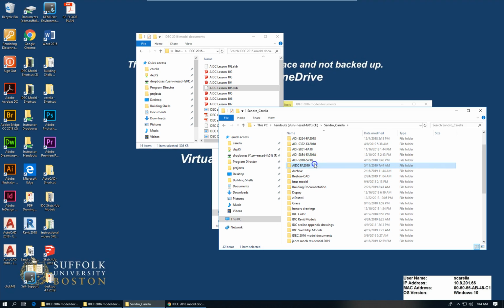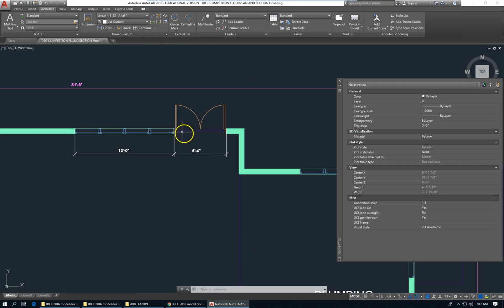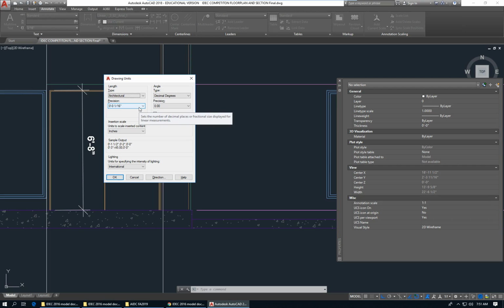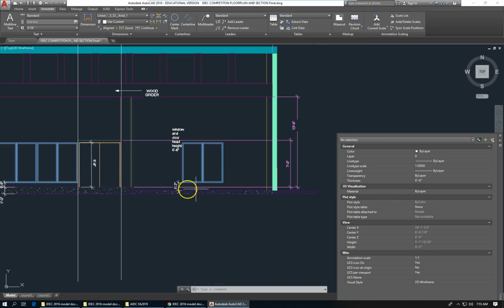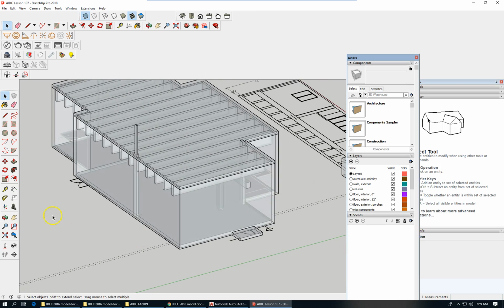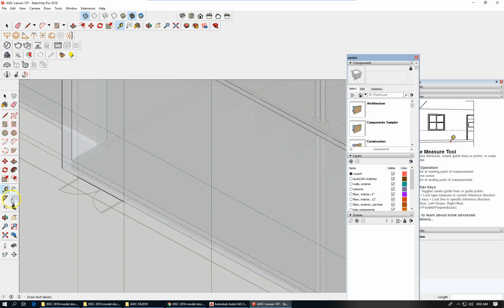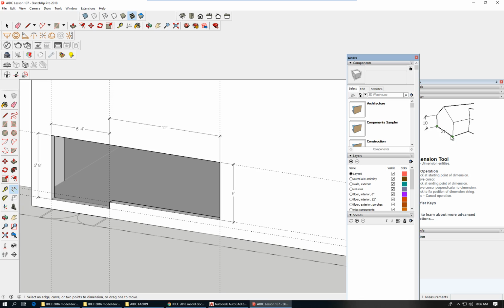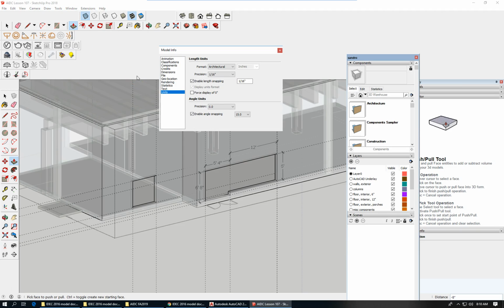AIDC FA19 108 units and openings